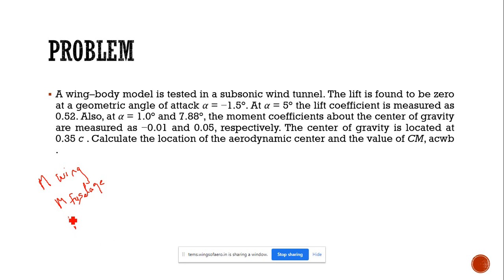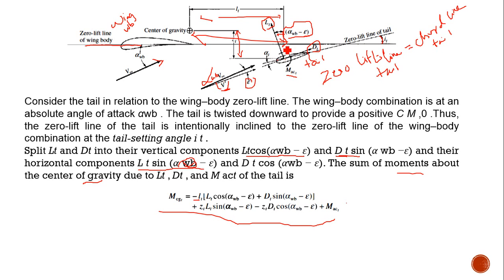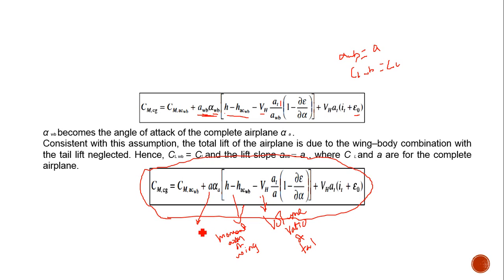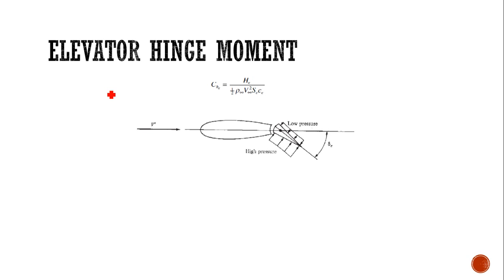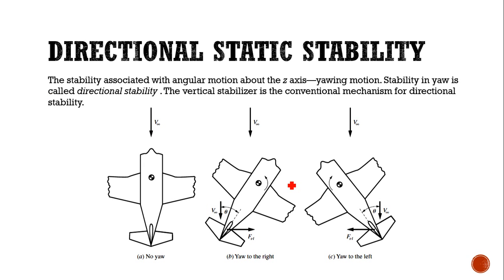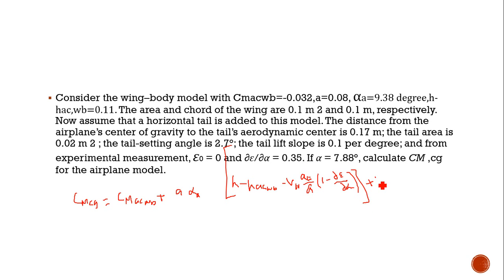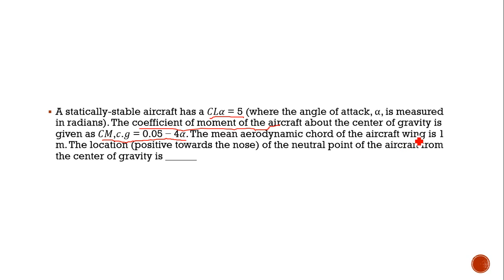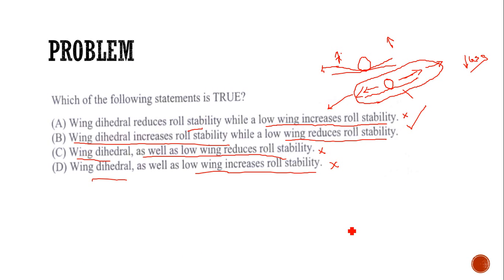Stability & Control Part 2 || GATE Aerospace